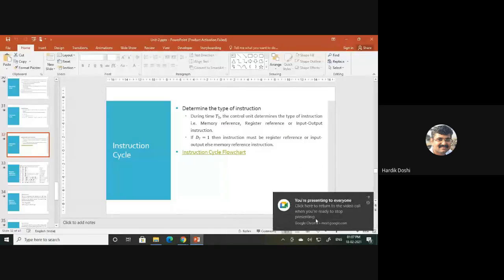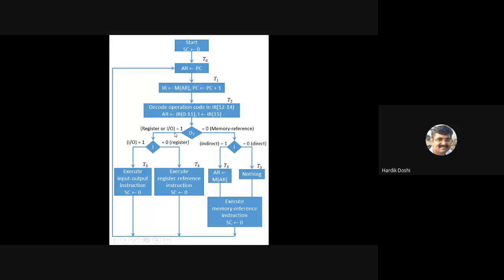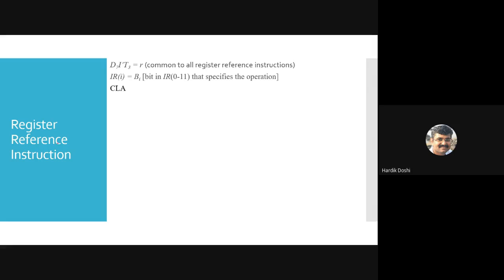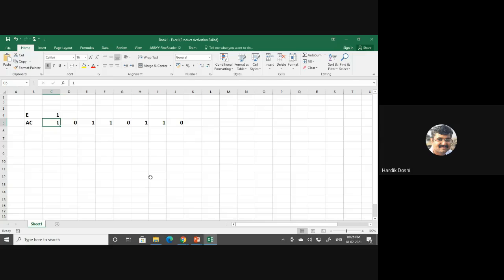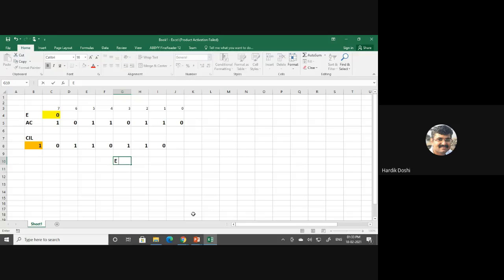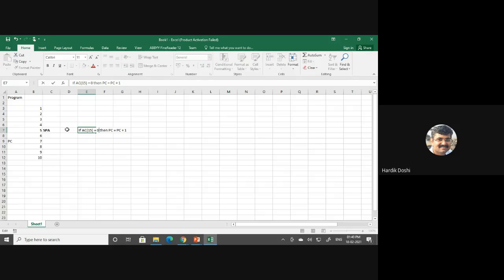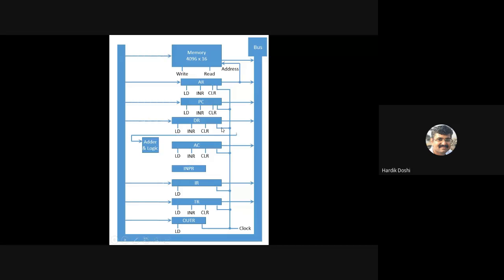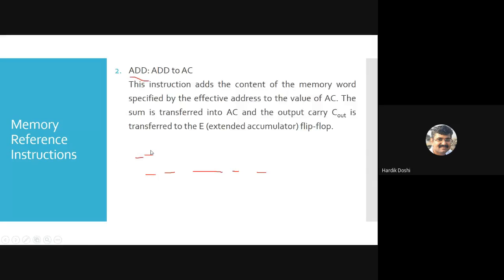4TC2_Register Reference Instruction_18-02-2021